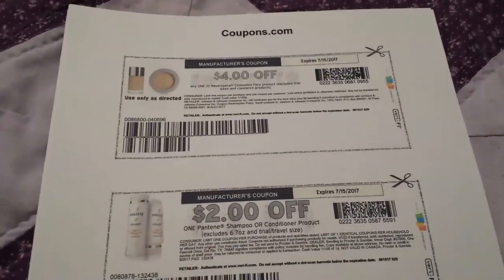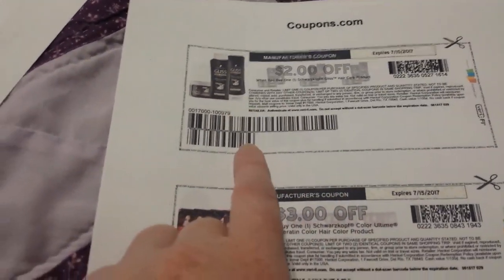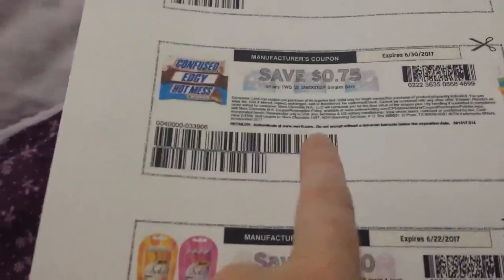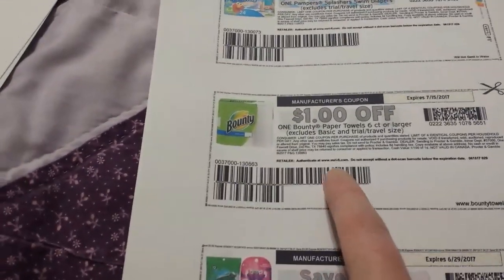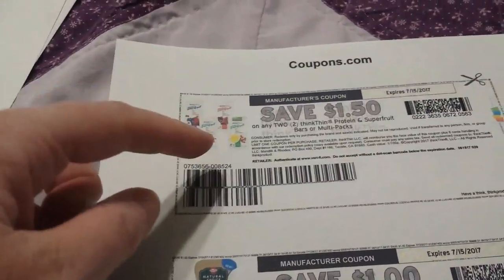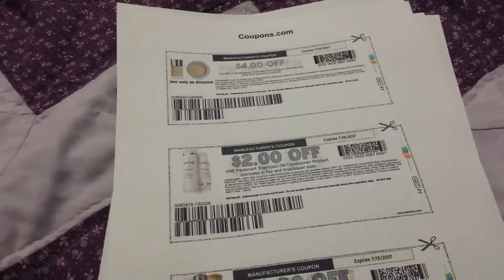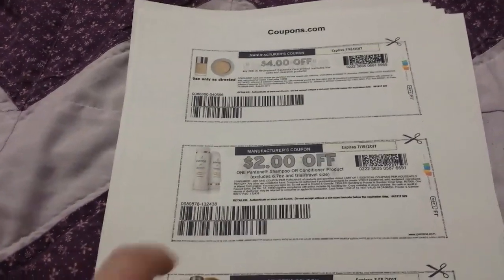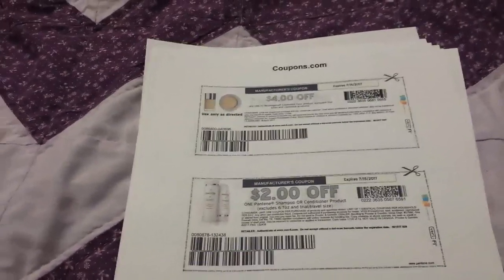new printables & some reset 6/15/17